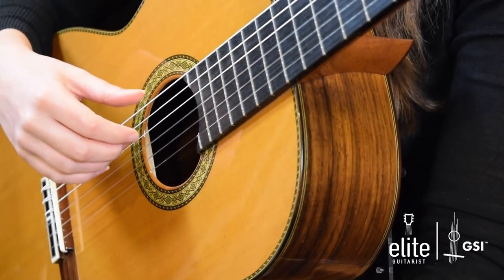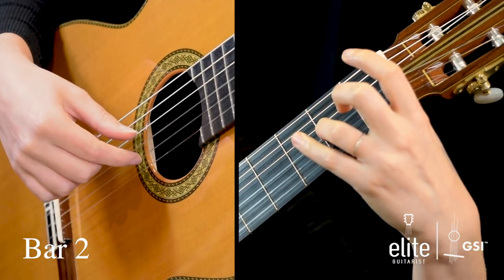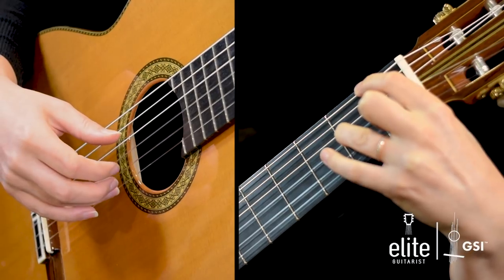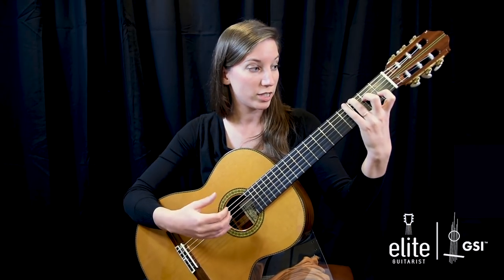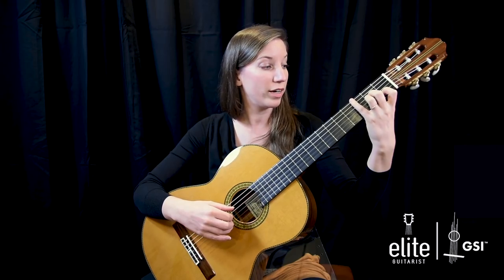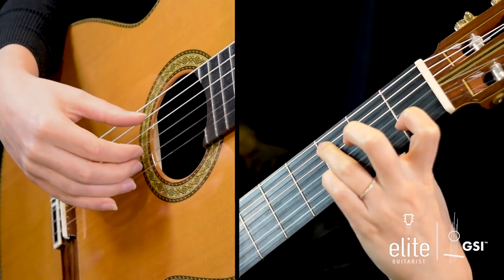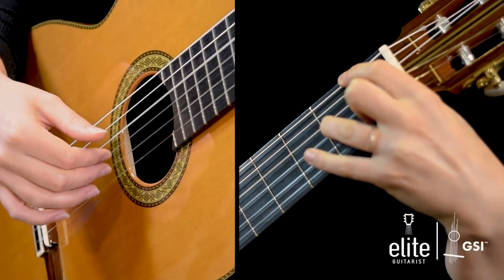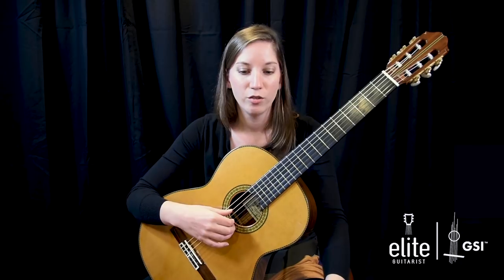Un Dia De Noviembre (Performance & Lesson Sample)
Today’s repertoire tutorial, coming to us via EliteGuitarist, is for Un Dia De Noviembre by Leo Brouwer. This is a melancholic piece that conquers listeners with its simplicity and elegance. Its catchy melodic lines and the interplay of the minor and major keys bring about an introspective and contemplative musical effect. You can watch the rest of the detailed tutorial Ines plays a beautiful 2017 Masaki Sakurai 'PC' in cedar and CSA rosewood. For online classical guitar lessons and many other repertoire tutorials